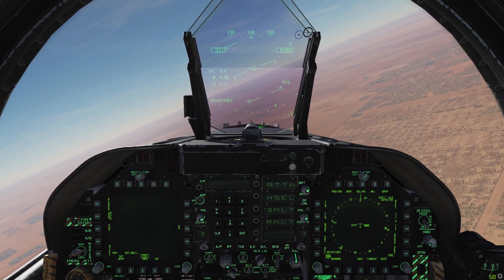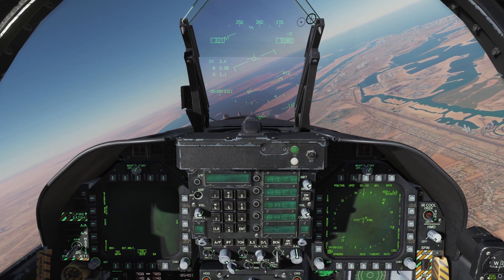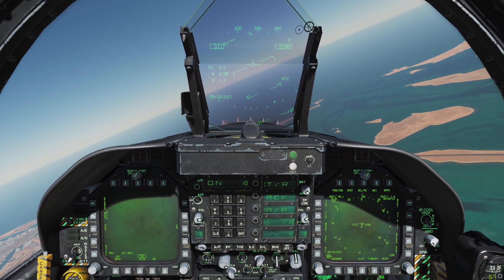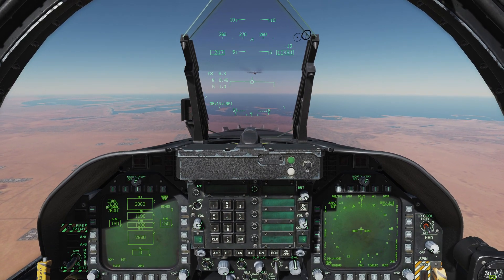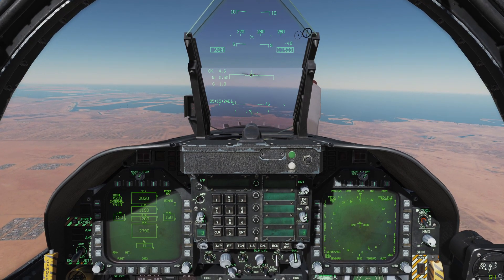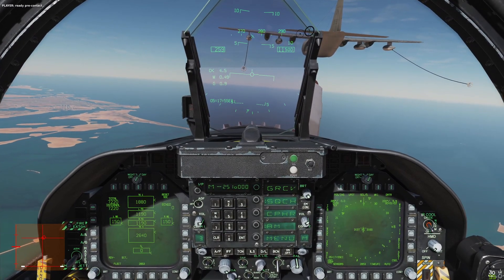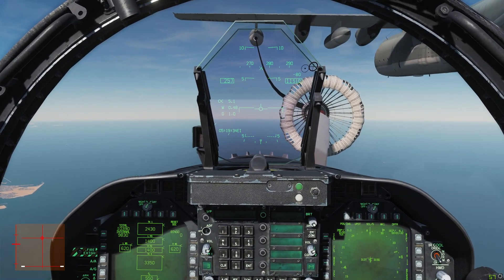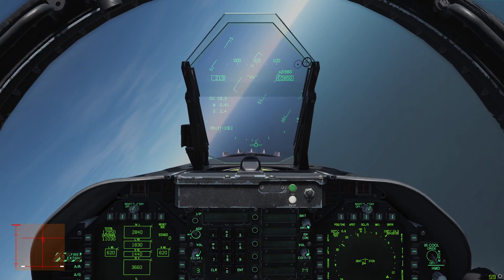DCS World Tutorials - F/A-18C Hornet - Intro to Air to Air Refueling